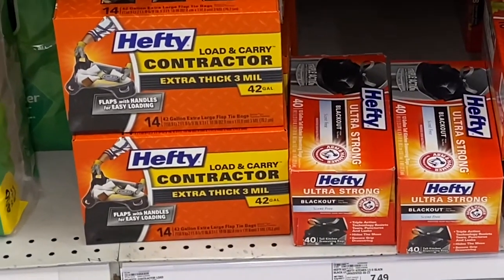Budget Durable Contractor Bags as a Pack Liner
Lots of useful options out there for pack liners. I like to use a contractor bag that is thicker ( 3 mil ) and more durable than a regular trash bag.
You can find these at Walmart, Lowe’s , or Home Depot.

Osprey Exos Pack
Sawyer Mini Filter
Kelty Tuck 20
Kammok Double
Eno Singlenest
Eno Atlas Straps
Klymit Static V Pad
Klymit Recon Pillow
Off Brand Rain Fly
Gecko Dry Bags
SOL FireStarter
Stanley Cup Set
Amazon Camp Stove

Camera Gear
iPhone 11
DJI Mavic Mini
Manfrotto Tripod
iPhone Holder